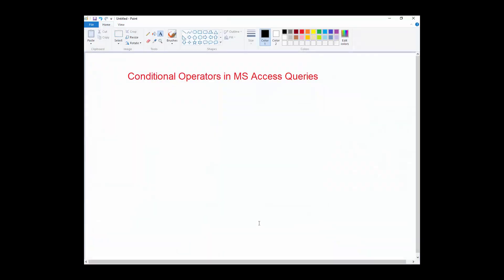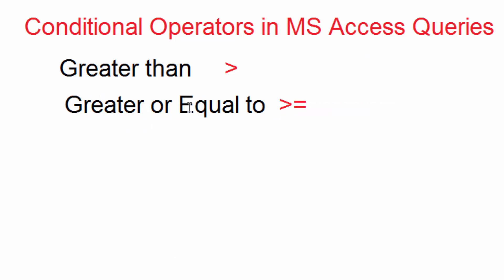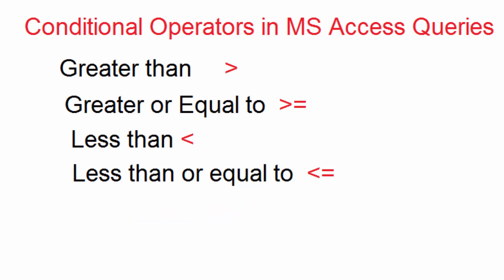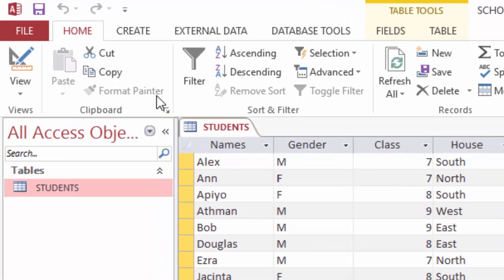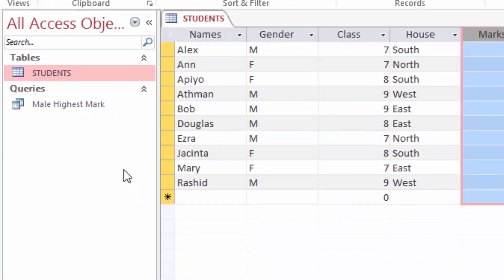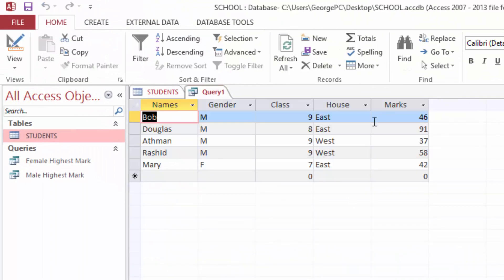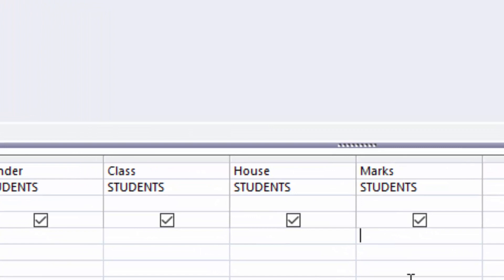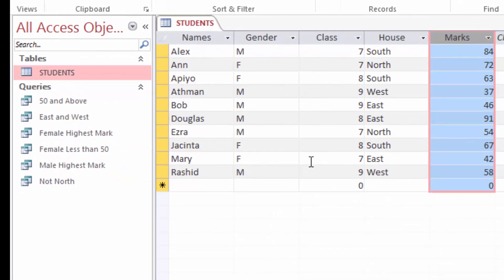MS Access queries with conditions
This video shows you how you can create queries from MS Access table based on certain conditions.